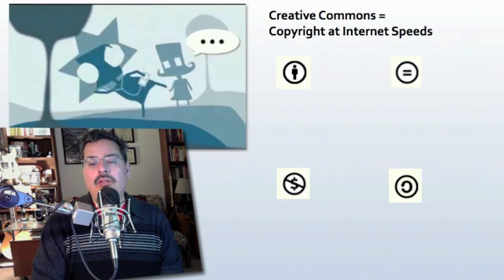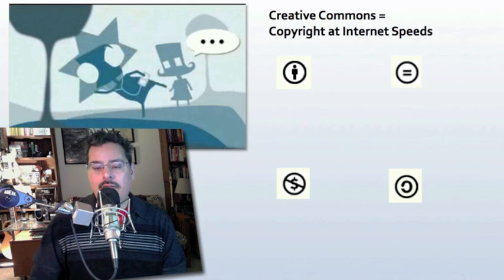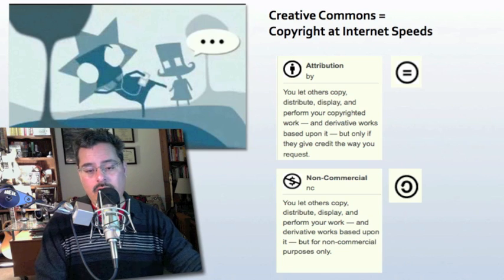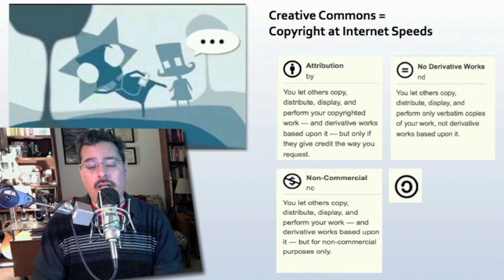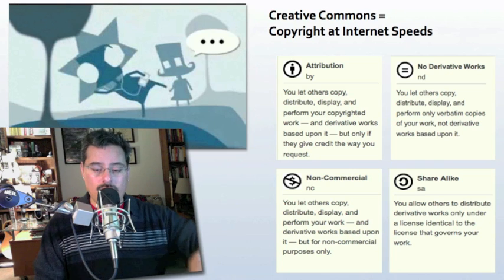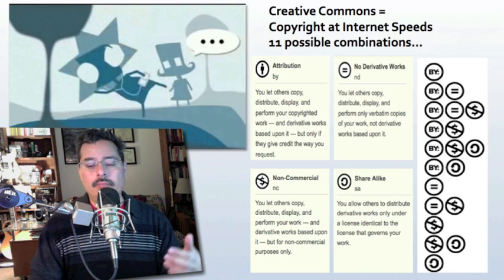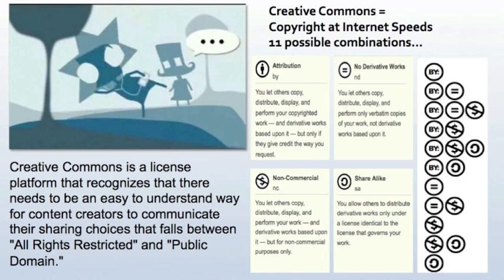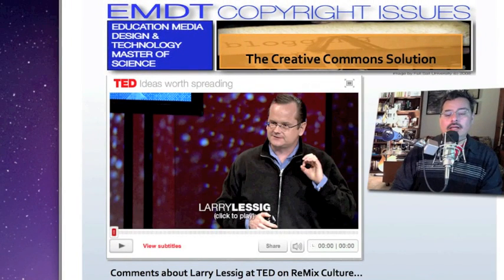copyright pt3-2 Creative Commons videos.m4v